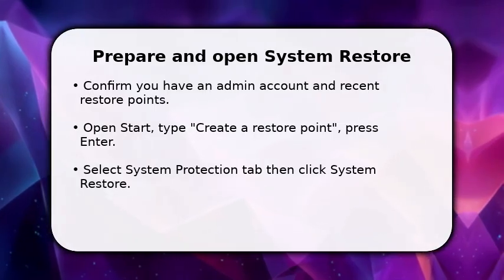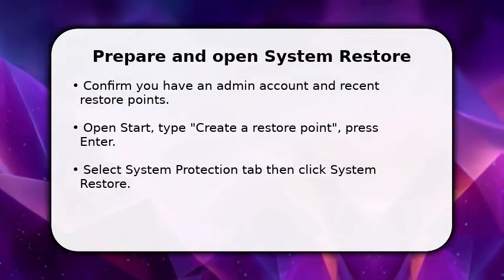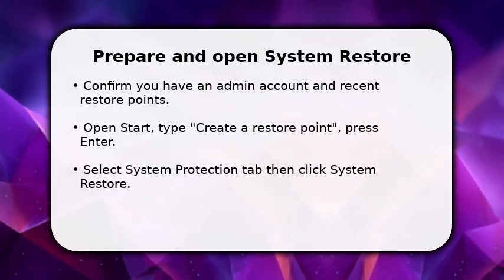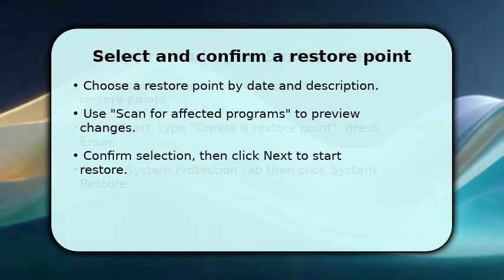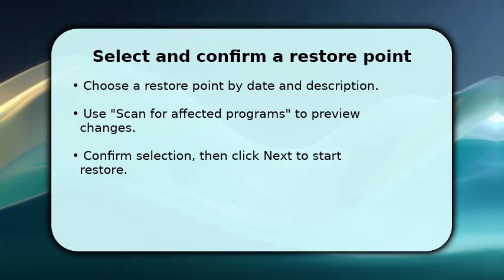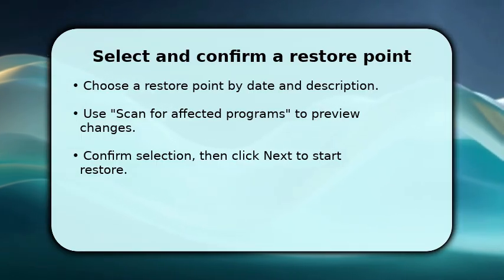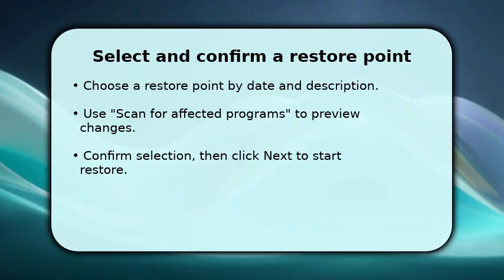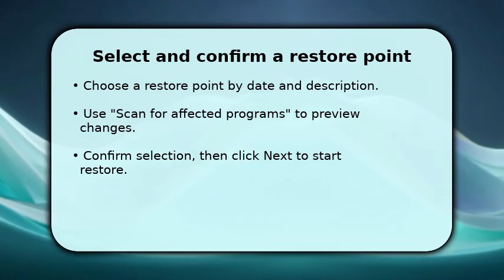How to System Restore in Windows 10 (easy Method)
How to System Restore in Windows 10 (easy Method) | 🔒 Surfshark VPN Deal — Stay private and secure. $1.99/mo + 3 Months Free ▸

Learn the straightforward steps to perform a system restore on Windows 1thyne with our easy guide. Whether you're facing software issues or needing a fresh start, this video will walk you through restoring your PC without hassle.

Windows System Restore, How To Perform System Restore in Windows 10, Easy Method for System Recovery, Restore Point Creation and Use, System Repair Options, Troubleshoot Your Computer with System Restore, Recover Lost Files Using System Restore, Windows Backup Guide, Reset Without Data Loss in Windows 10, Step-by-step System Recovery